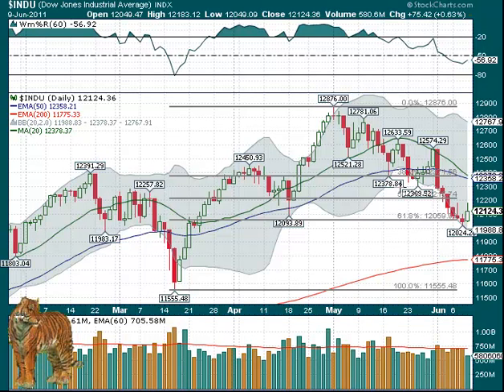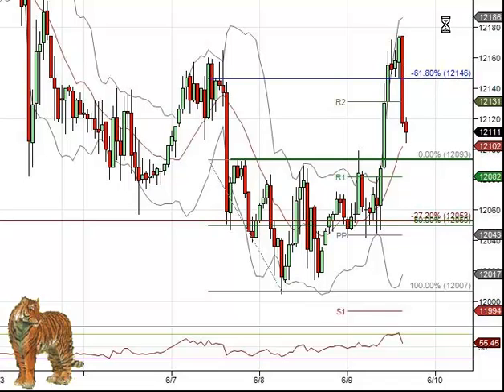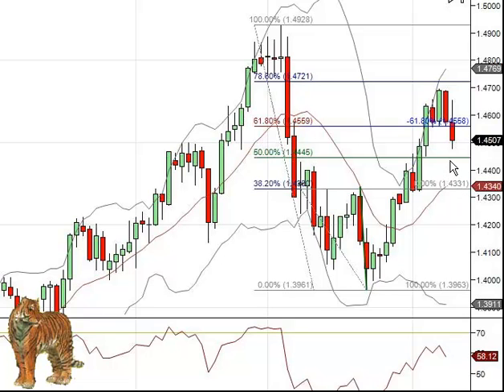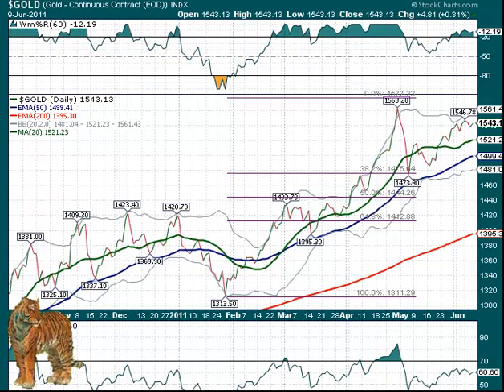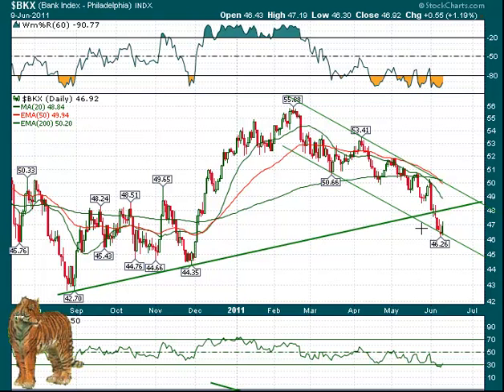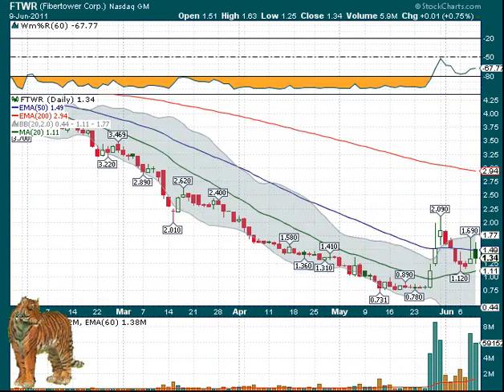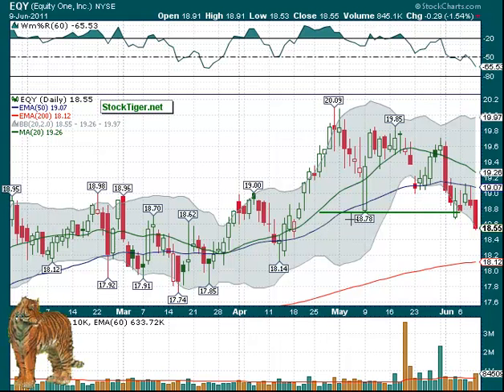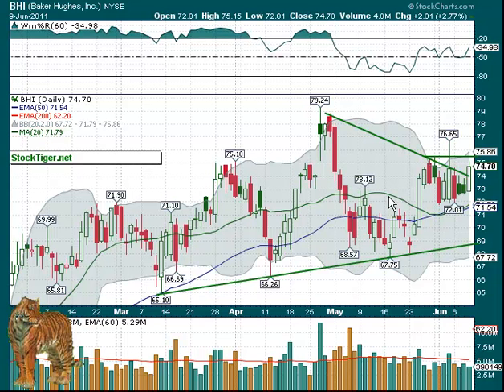Break Out Watch-list and Market Wrap June 10, 2011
This Stalking Stocks commentary video shows several candidates for break out or short sales for at least short term gains by buying the break (or selling the break down) on good volume and closing at least some on the first day. Today's additions: VICL, PXP, FOSL, DRV, HUM, IPG, WPI